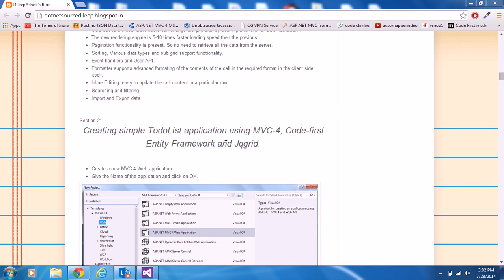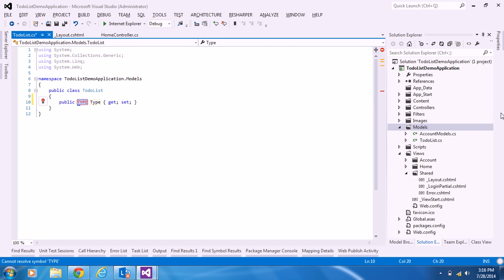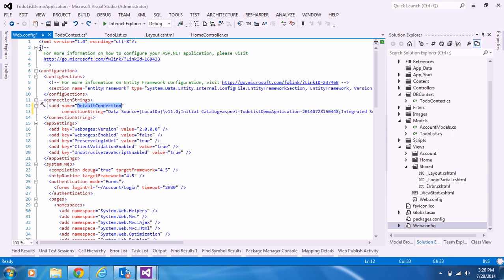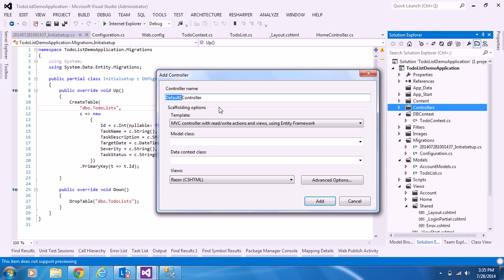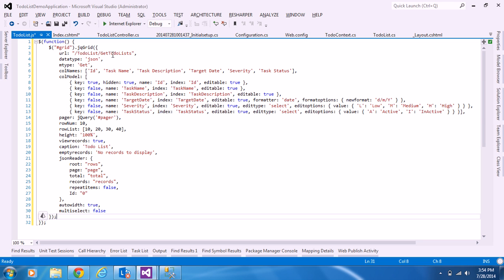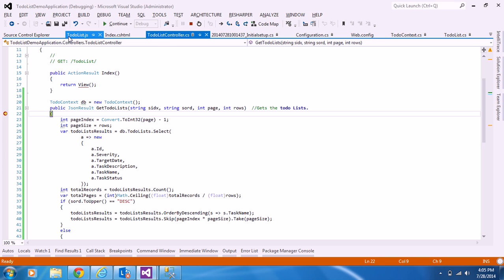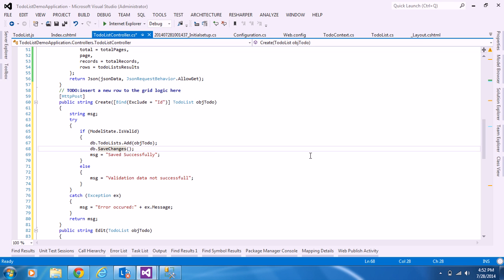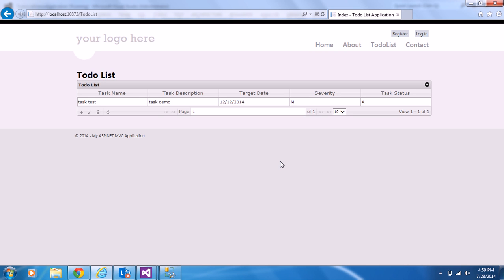Section 2: Asp.Net MVC-4,Entity Framework & JQGrid Demo with step by step process to create web app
Section 2: This Video explains the step by step procedure to create a simple TodoList application using Asp.Net MVC-4,Entity Framework and JQGrid.
Section 1:Basic theoretical details of Asp.Net MVC-4,Entity Framework and JQGrid and the advantages of using these techonologies.